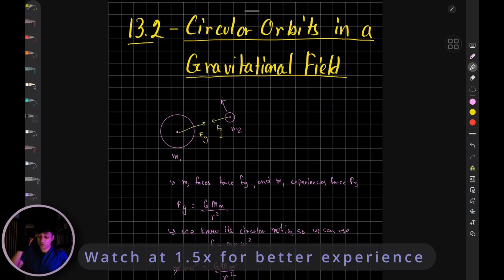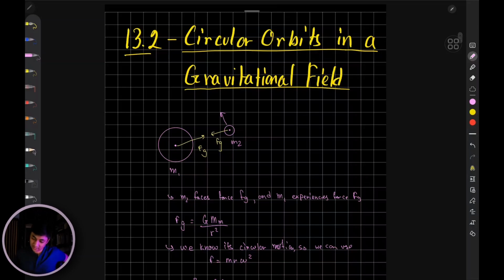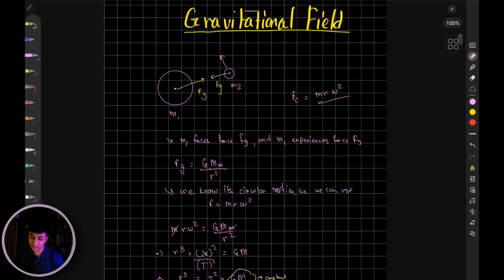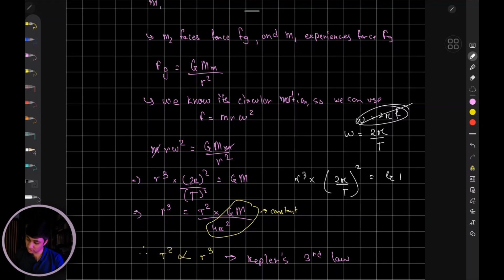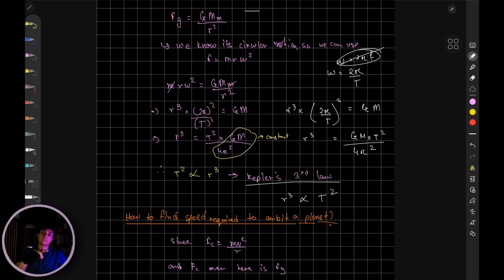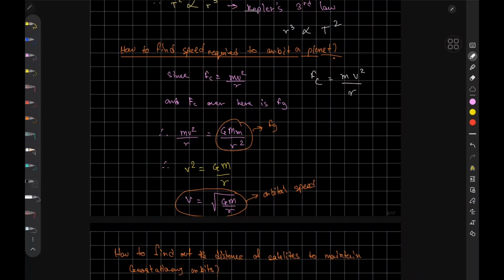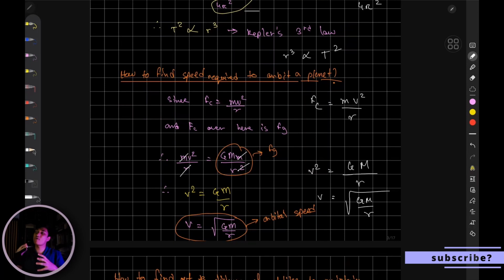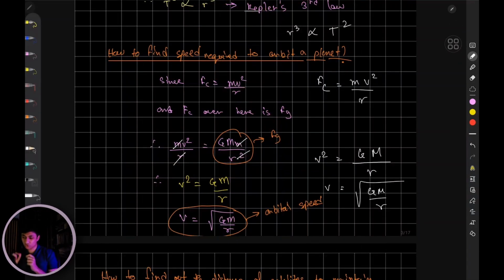13.2 Orbital velocity and Kepler's law | Gravitational fields | A2 level Physics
Highlights:
1. Forces in Circular Orbits   [00:00:00]
    * Equal gravitational forces between two masses
    * Necessity of a perpendicular force for circular motion
    * Gravitational force as the centripetal force
2. Calculating Orbital Speed   [00:02:03]
    * Equating centripetal force and gravitational force formulas
    * Deriving the relationship between orbital radius and period
    * Understanding the independence of orbital speed from the Moon's mass
3. Kepler's Third Law   [00:05:22]
    * Proportionality of cube of separation to square of time period
    * Effect of separation distance on orbital period
    * Implications for different orbital velocities at varying distances
4. Velocity of Orbiting Objects   [00:06:42]
    * Formula for calculating orbital velocity
    * Radius as the determining factor for velocity
    * Mass of the orbiting object not affecting velocity